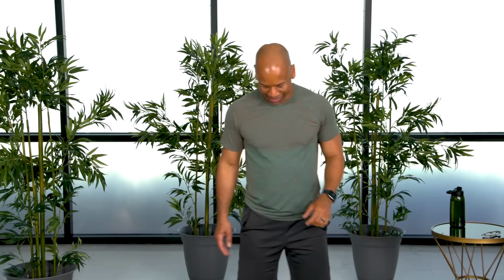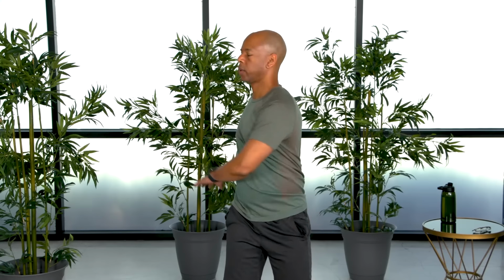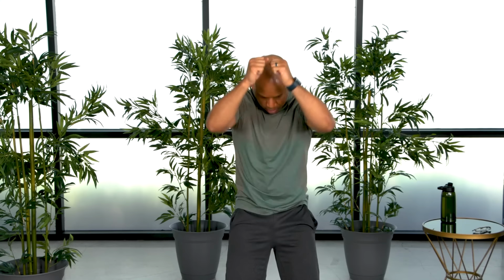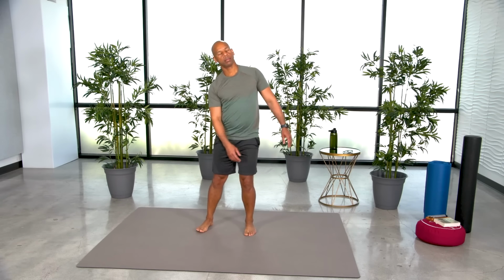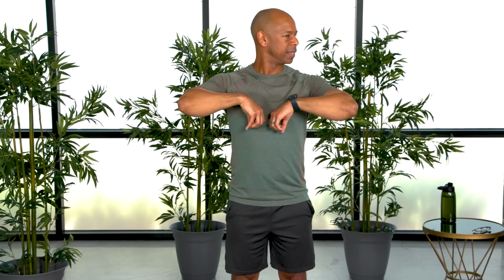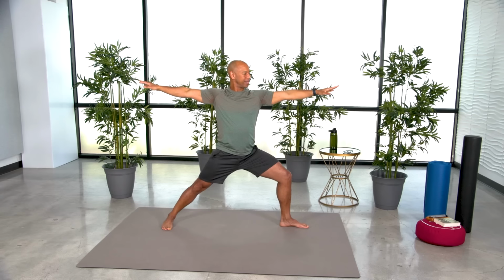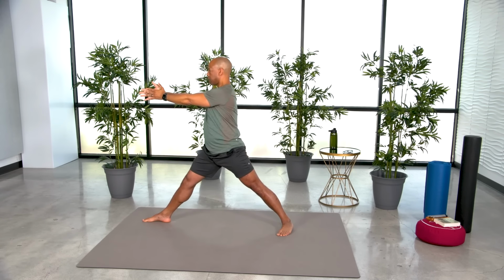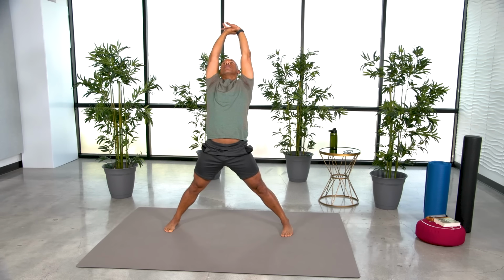Qigong Class for Beginners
Energize your whole body and calm your mind with this simple Qigong class from SWE Studio.